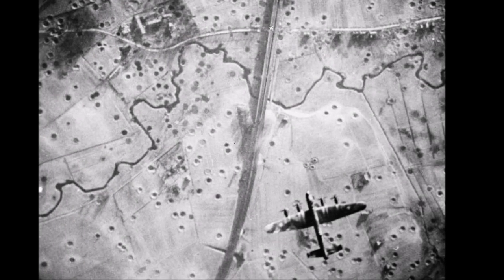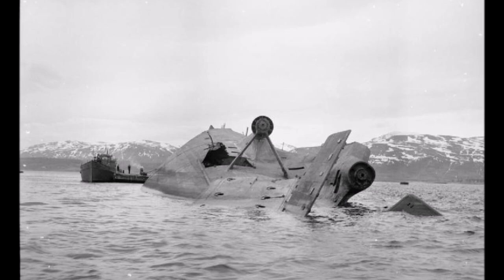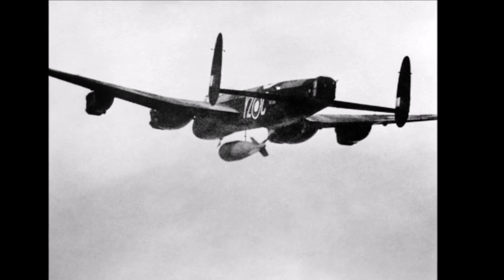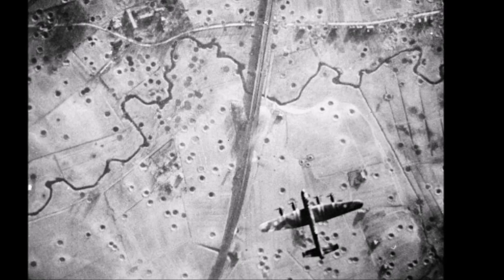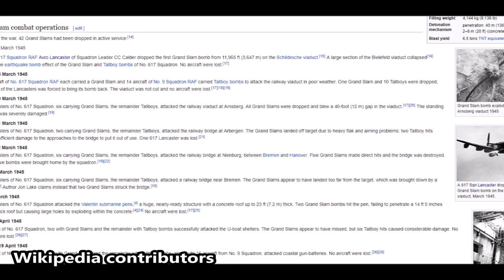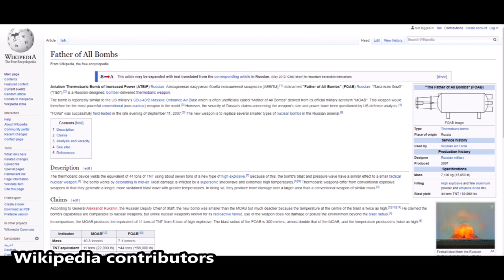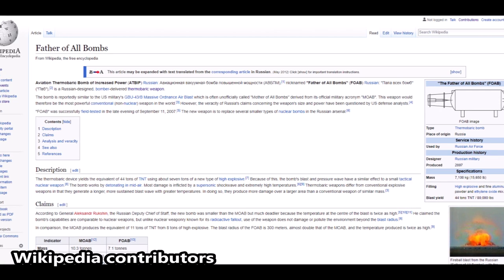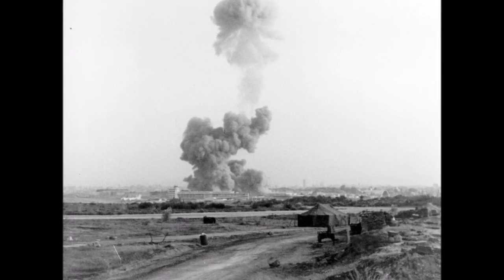March 14, 1945: Biggest Non-Nuclear Bomb of World War II Dropped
On March 14, 1945, a British Lancaster heavy bomber dropped a bomb known as the “Grand Slam,” a 22,000 behemoth that was the largest and most powerful bomb ever used up to that time

The text narrated in this video is from the original article

For sourcing for that article, please refer to the “Historical Evidence” section of the article on our main site on which this video is based.

Author: Major Dan

Editor and Narrator: Dr. Zar

Video edited using Movie Maker.

Video footage recorded by Dr. Zar on a Sony Handycam HDR-CX440.

Image sources:

The following images are in the public domain for various reasons.

The low-resolution screenshot of the single frame captured from a television broadcast over public airwaves on Russian Channel One available is used in a video intended primarily for educational purposes per fair use.

Images used in this video are believed to be (based on their file descriptions at the time of access by us) either in the public domain or available per a Creative Commons license or per “fair use”.  If you are the originator of any image used in this video and would like us to name you and/or include a link to the original source in this video’s description, we will gladly do so.